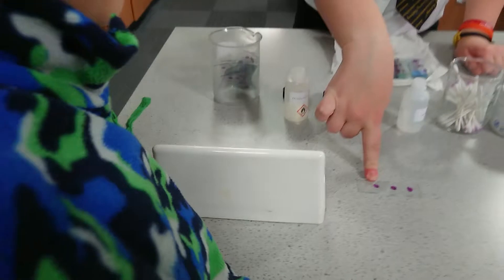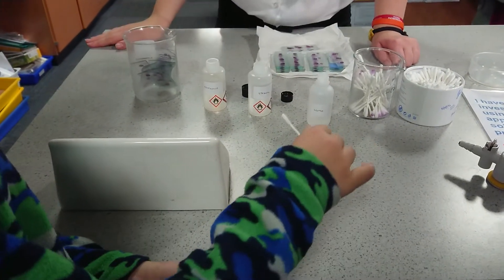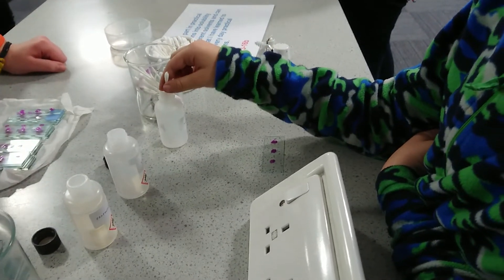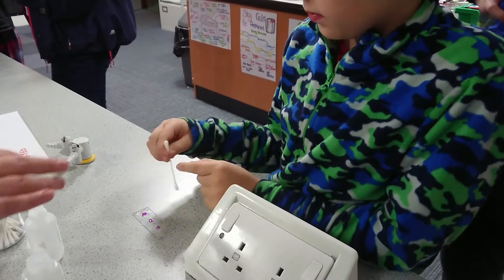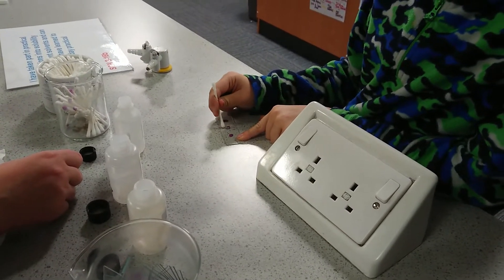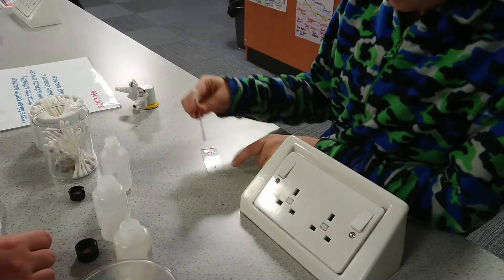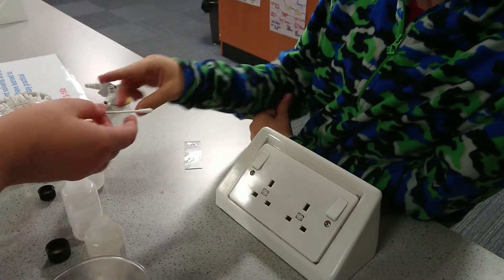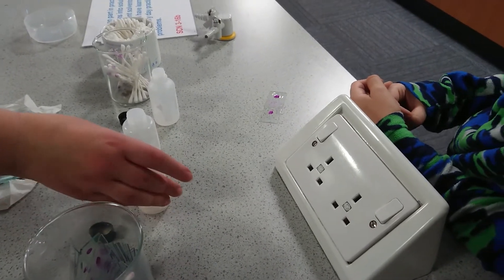Science @ Academy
21-11-19